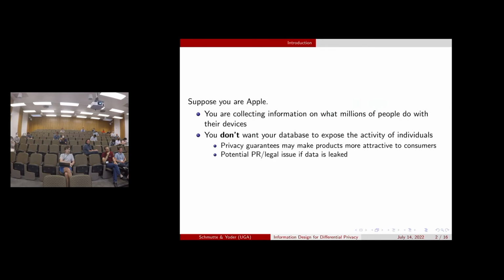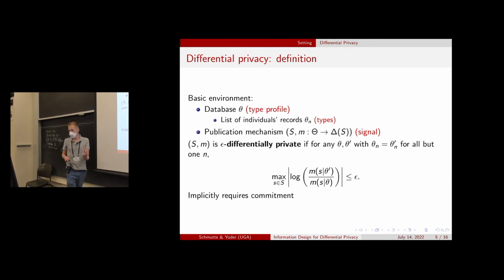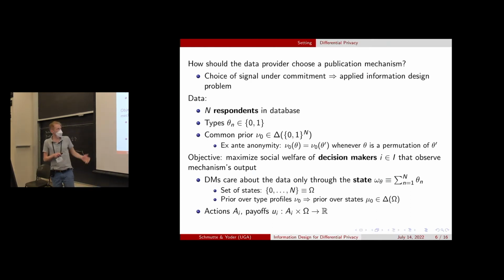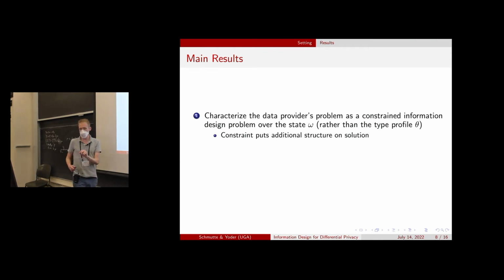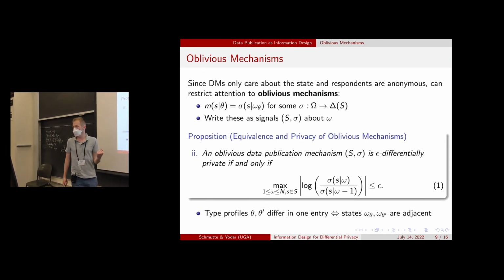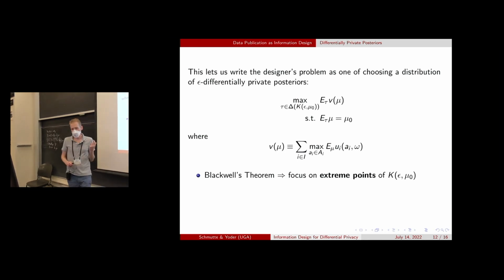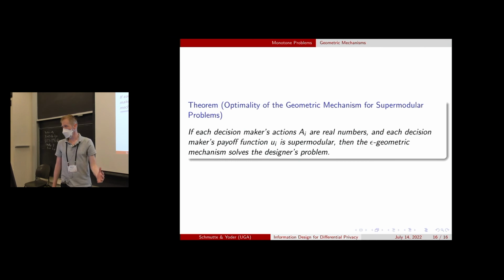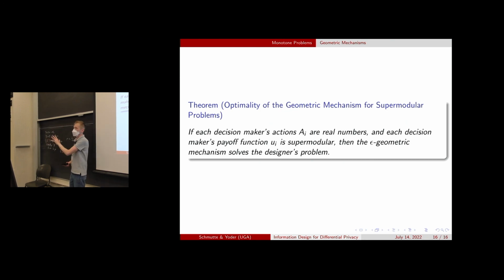EC'22: Information Design for Differential Privacy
Title: Information Design for Differential Privacy
Authors: Ian M. Schmutte, Nathan Yoder
Speaker: Nathan Yoder
Session: 9B: Privacy by Design